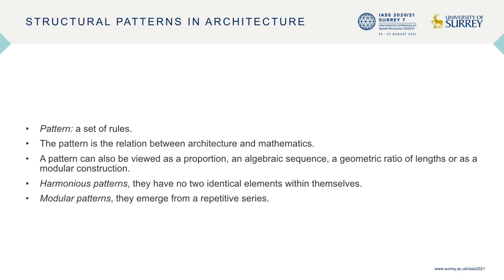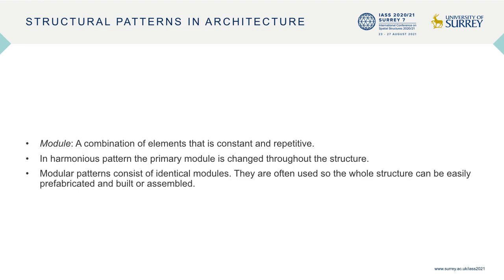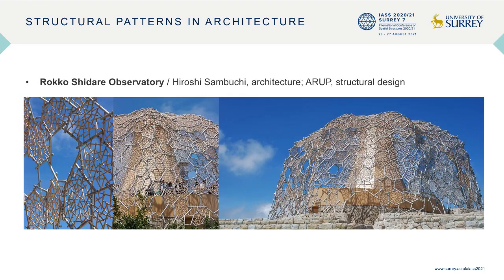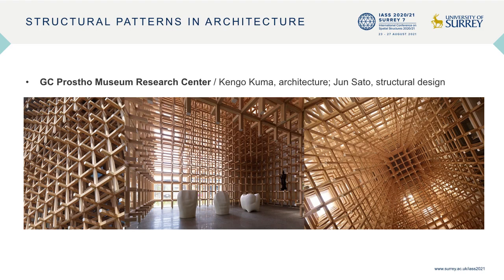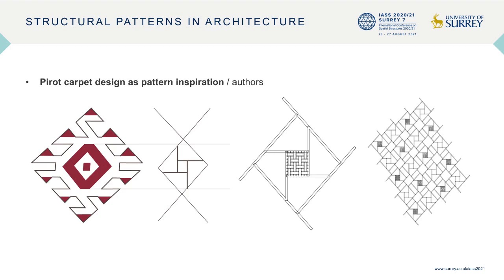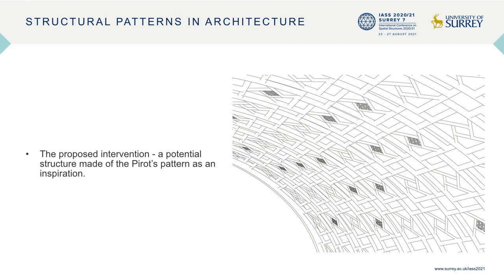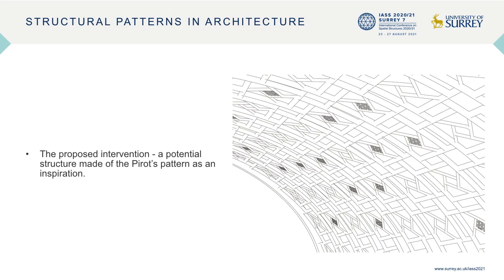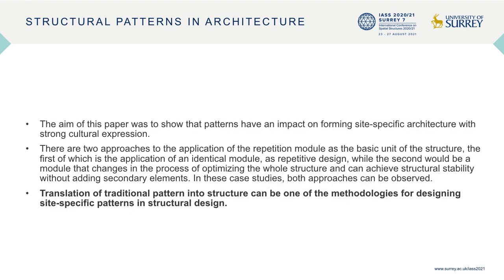Structural Patterns in Architecture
Parallel Session 55, Conceptual Design

Milica D. Petrovic and Isidora D. Ilic (University of Belgrade) present their work on structural patterns in contemporary architecture.

Structure: the manner in which the parts of the whole are arranged. The question of structure in architecture in the 21st century has been widely addressed. This paper aims to show the uniqueness of architectural expression that structural patterns have in contemporary architecture.
The results of this paper will be shown through the discussion on the usage of pattern as a repetitive module for structure design. If we define pattern as human-made medium which has the ability to translate concepts of nature into those that are applicable in architecture due to their simplicity, then site-specific patterns are a methodological medium for achieving structural design that has strong cultural expression.
Lattice structures present a moment in which structure becomes architecture. Their underlying geometry can be designed in a site-specific pattern in order to achieve unique structure for a specific context.

Watch their presentation on "Structural Patterns in Architecture” from the Spatial Structures 2020/21 Conference.